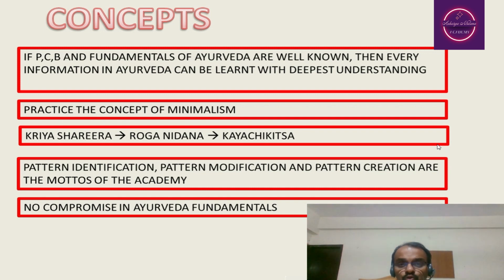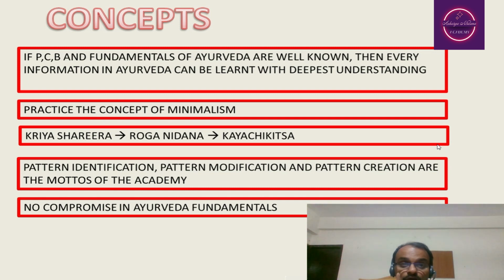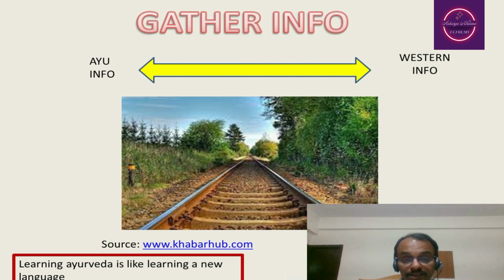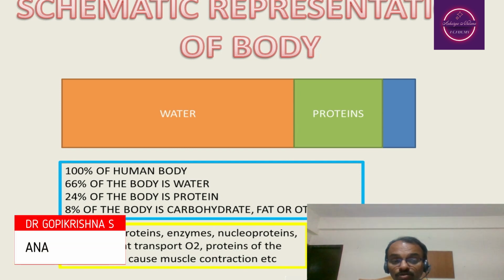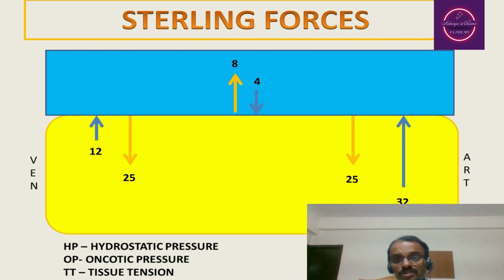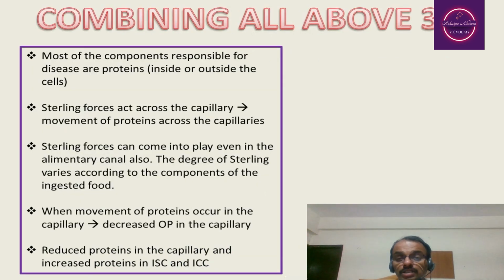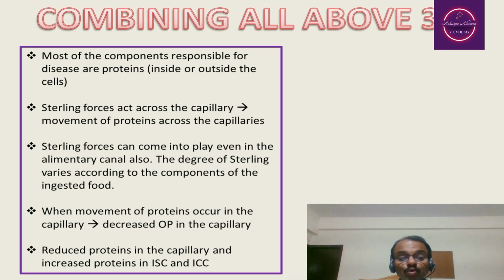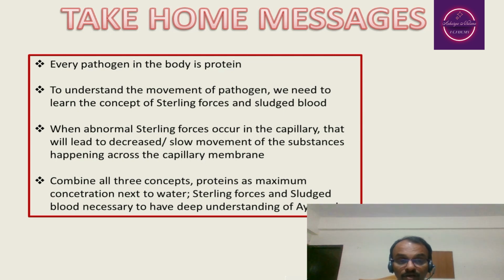3 concepts to internalise in nidana learning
Acharya Nidana Academy is today in front of you with 3 concepts to be learnt by the Nidana learners to internalise so that learning the subject is becoming easy as the days progress.
Composition of human body, sterling forces and sludging of blood are elaborated in little elaborated manner. Go through this video, mention the key learnings below and mention the topic you want to have discussion in ANA and spread the learning to maximum number of true Ayurveda learners.